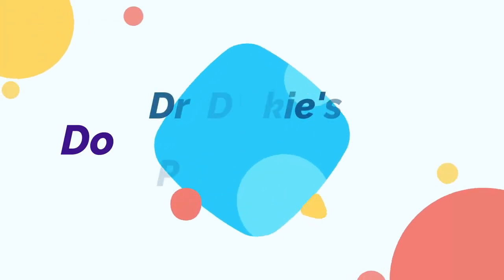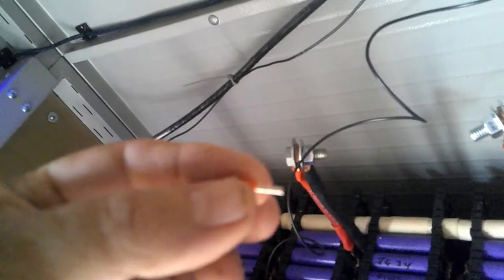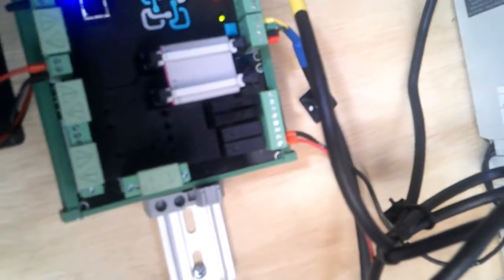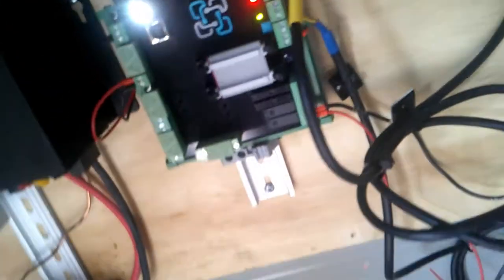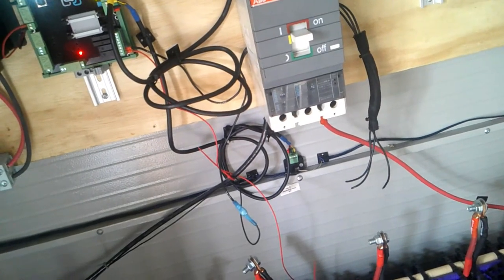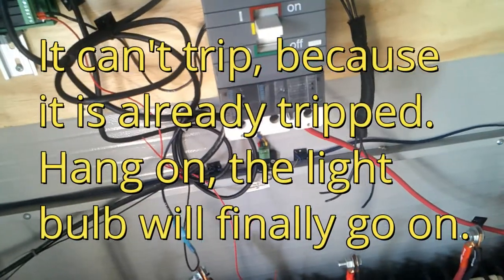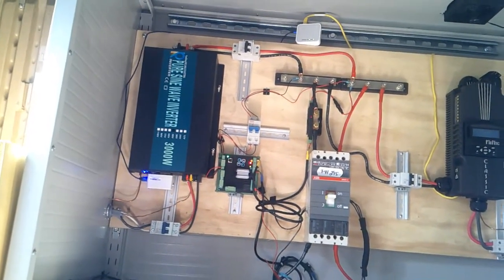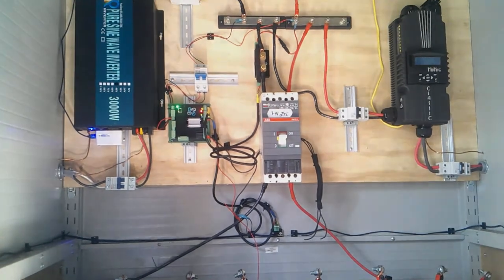Video #12 Wiring the Shunt Trip Breaker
Some mysterious goings on with the trip breaker, it worked like it should.